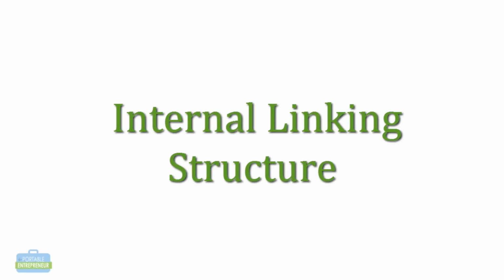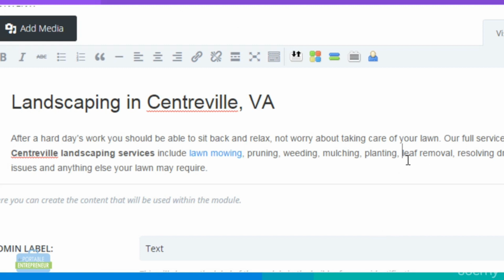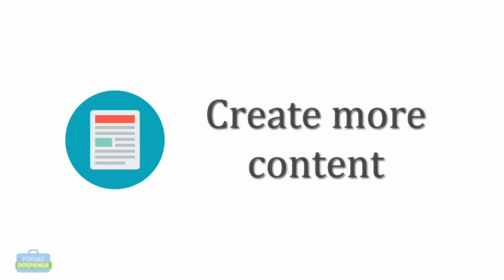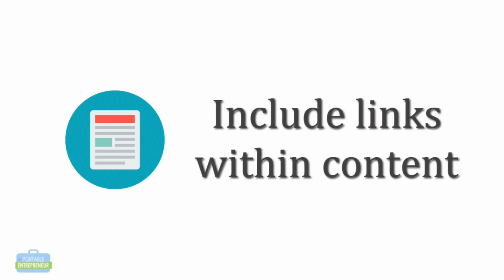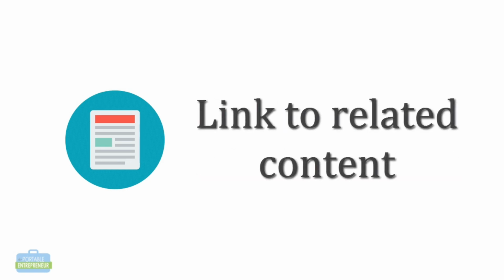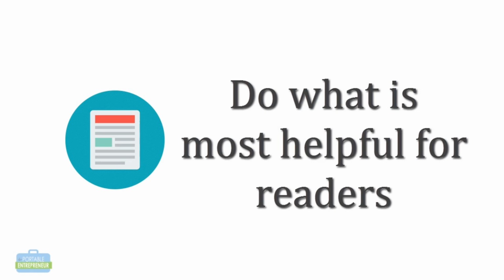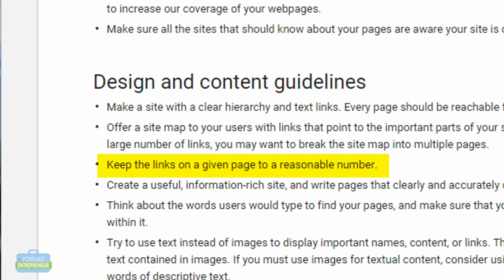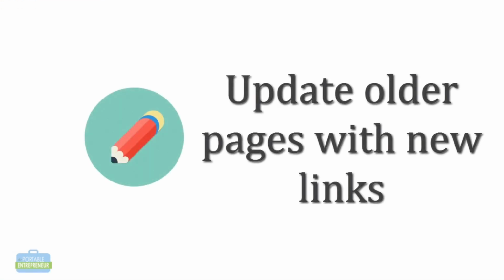Implementing An Internal Linking Structure video 23